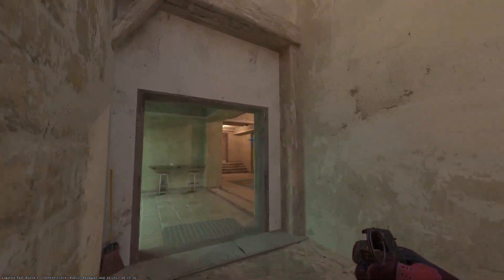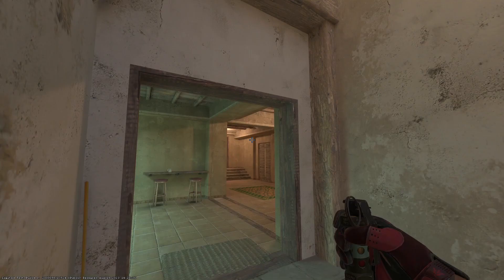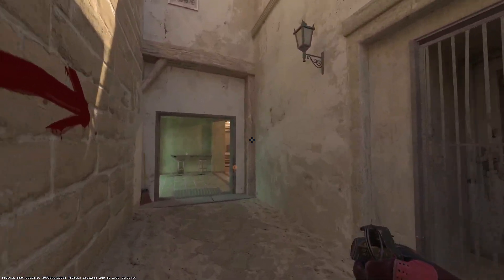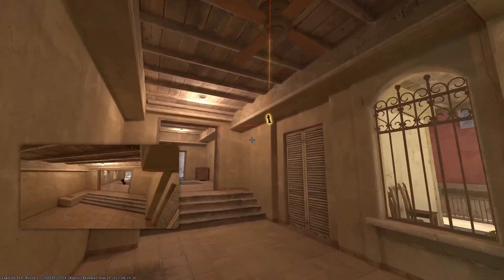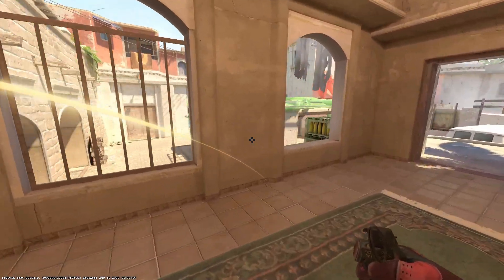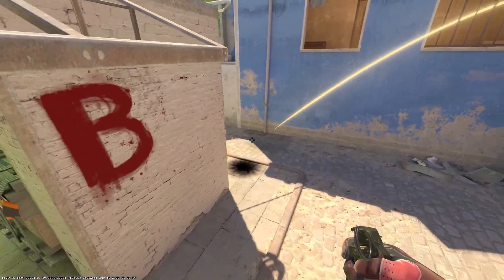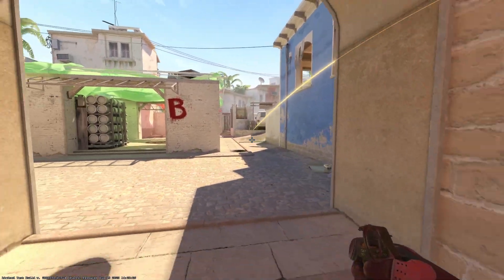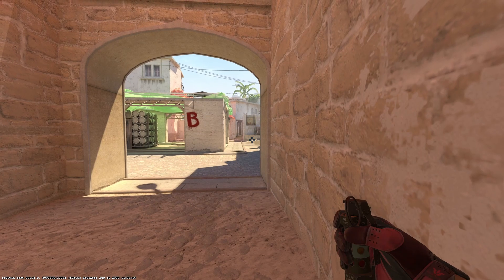MUST KNOW Mirage B Flash - CS2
Rushing B Flash on Mirage